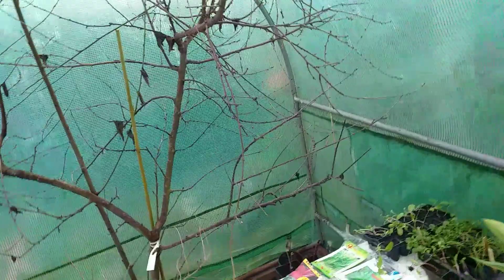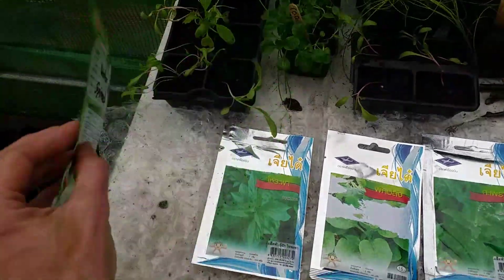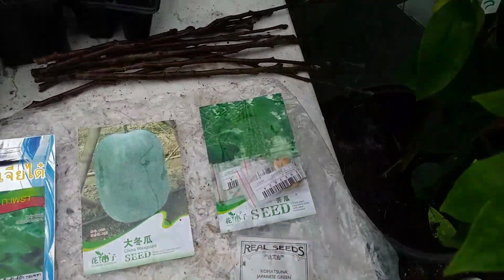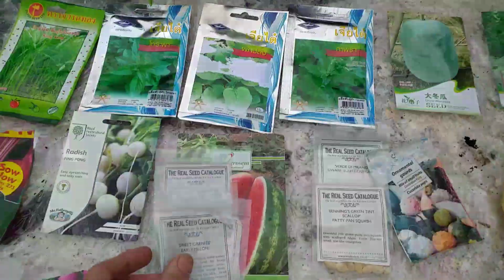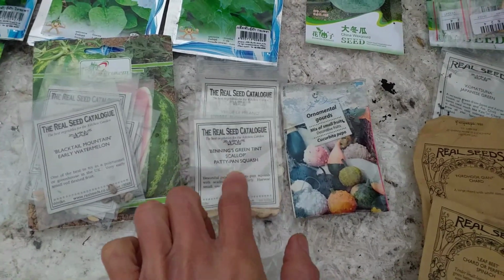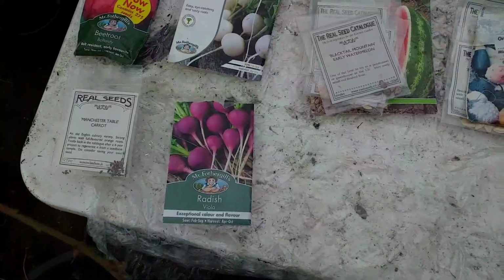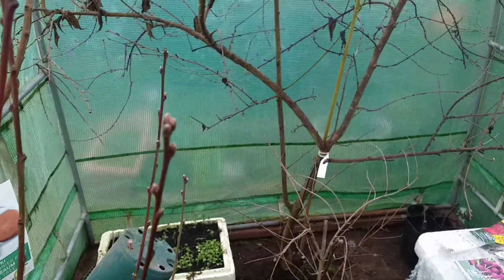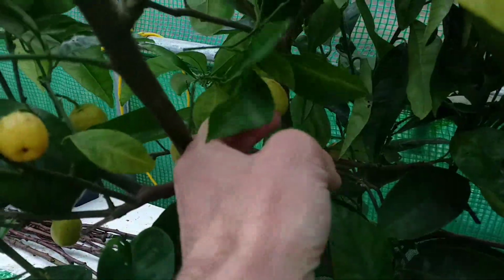Some seeds I am growing this year.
A selection of some seeds.